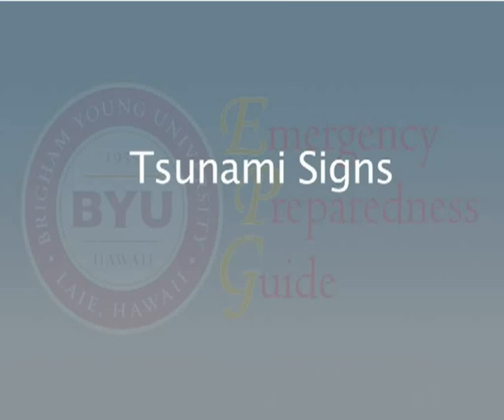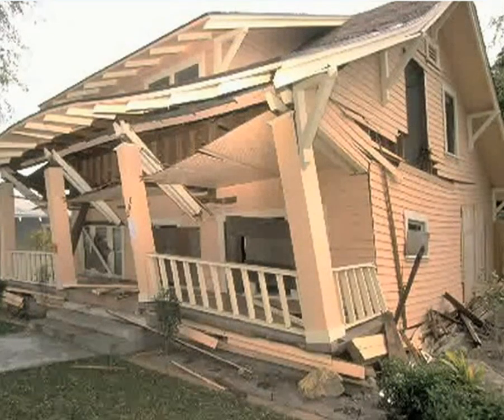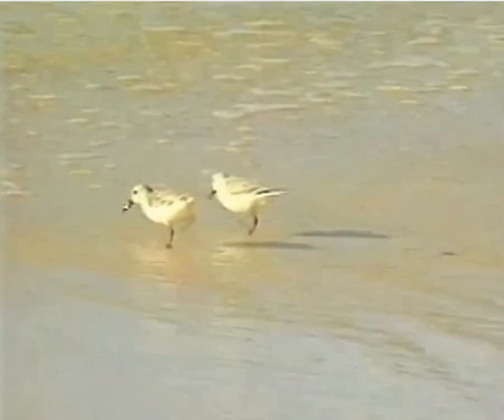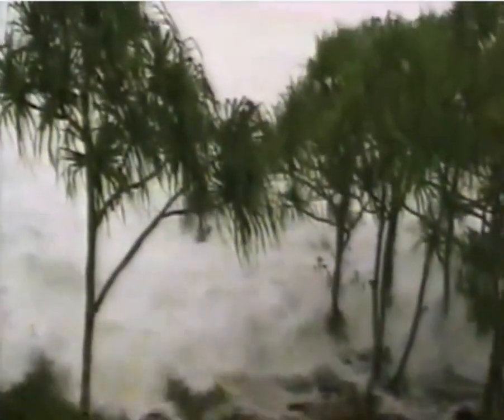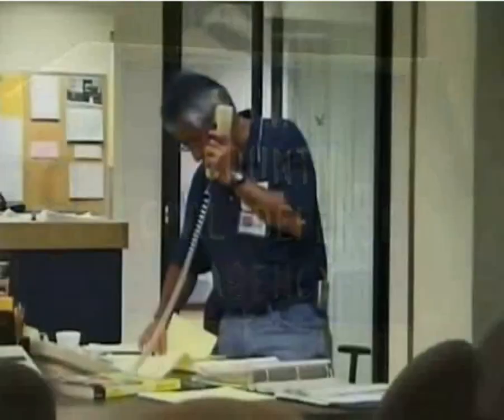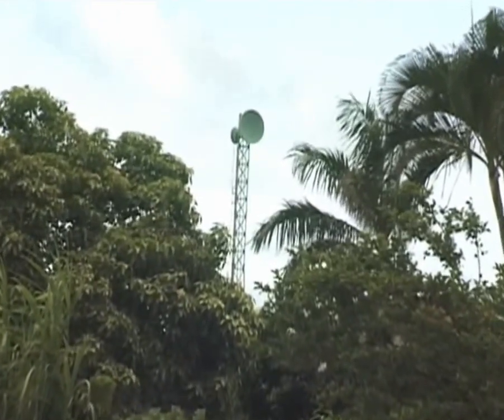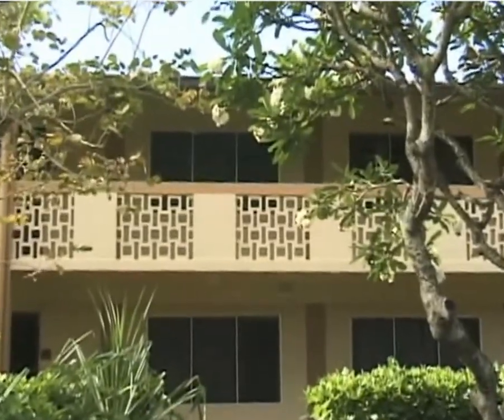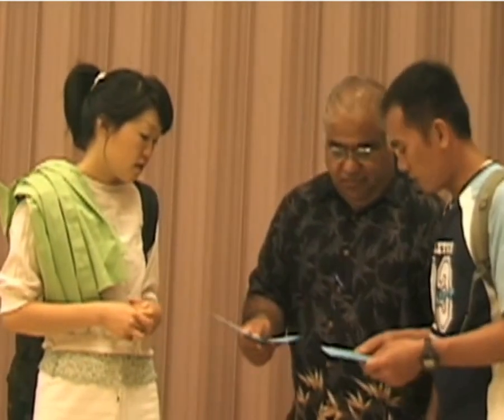Tsunami Signs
Description